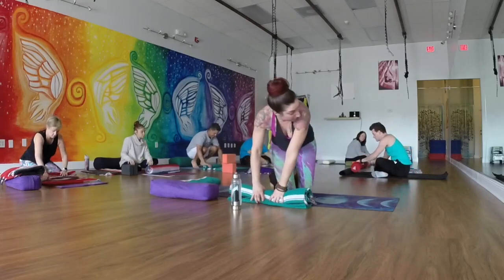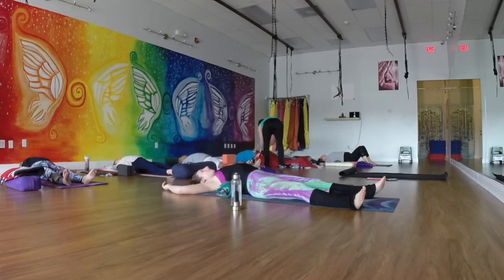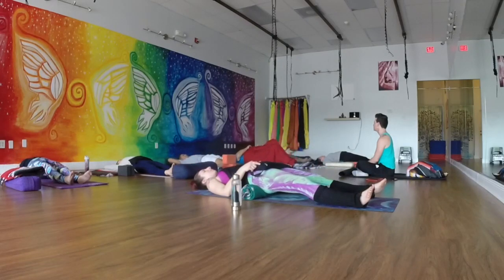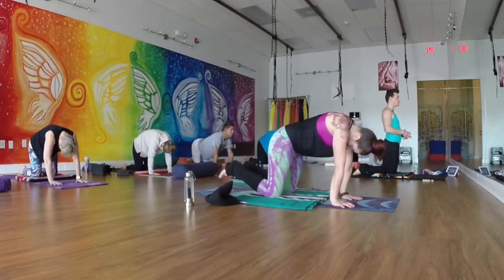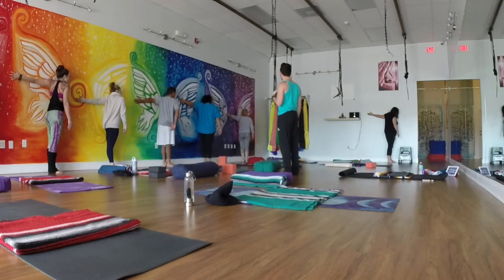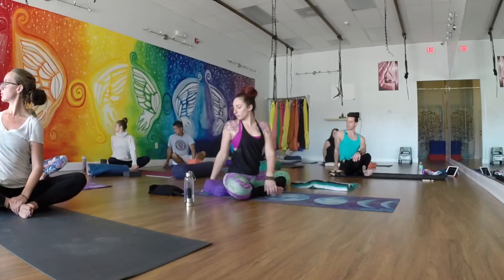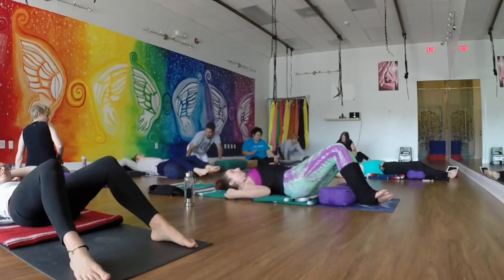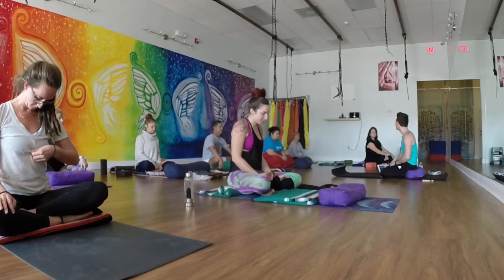Gentle Yoga | Move Your Spine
Move your spine in all its directions. This gentle yoga class will be a complete practice that includes side-bends, back-bends, forward-bends and twists!